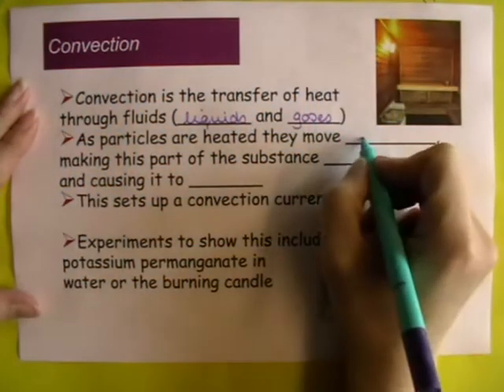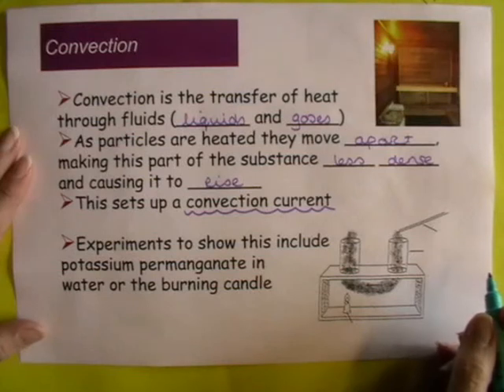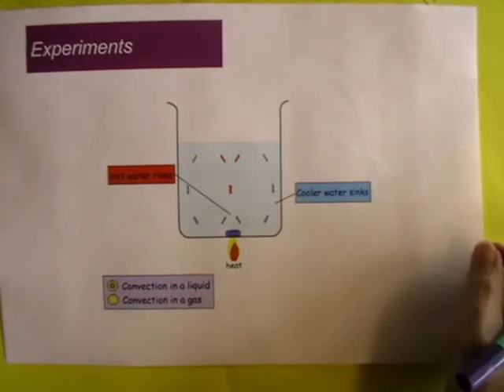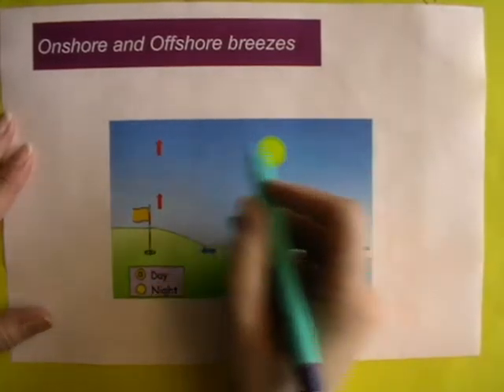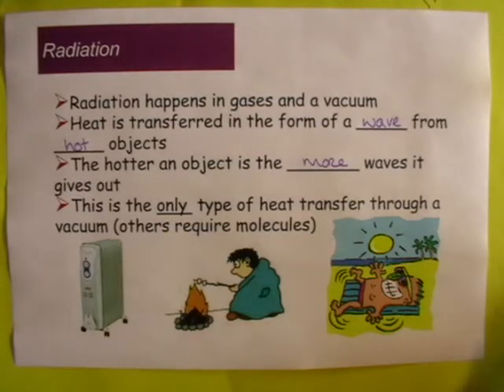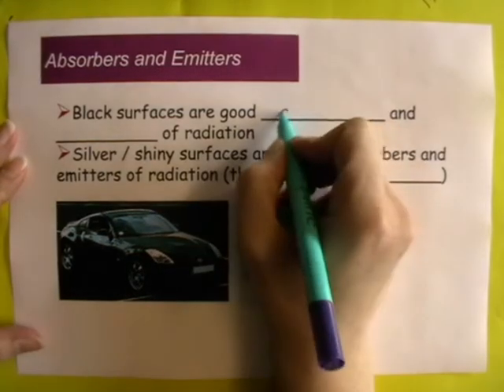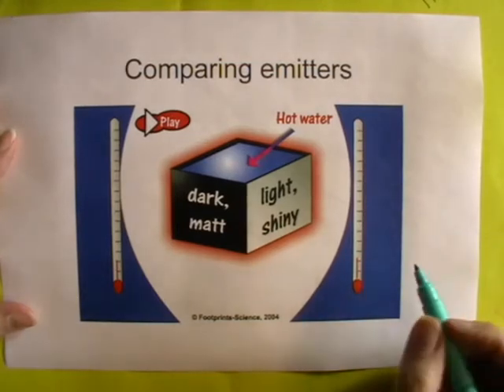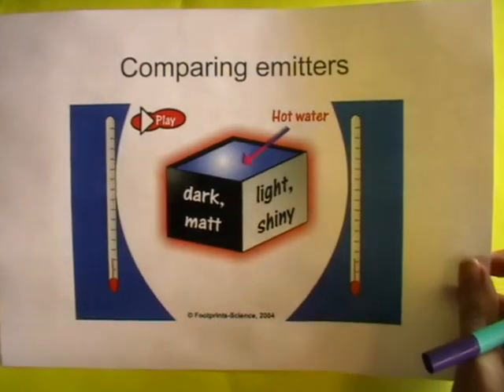GCSEphysics_Unit4_4G_Convection&radiation_revisionpodcast.wmv